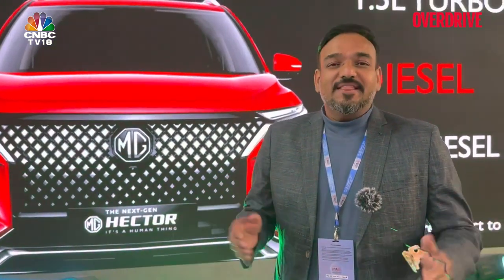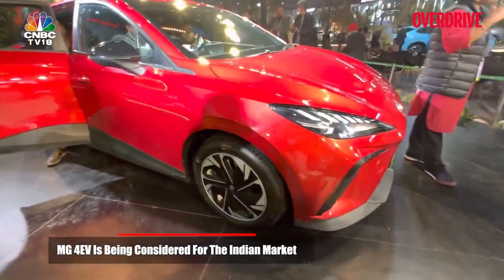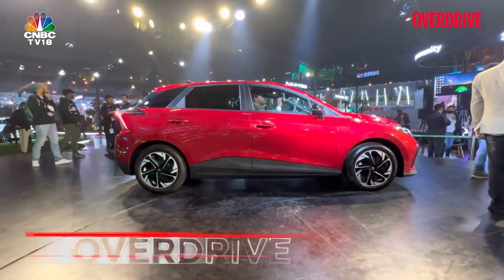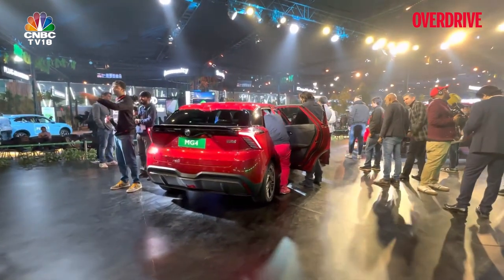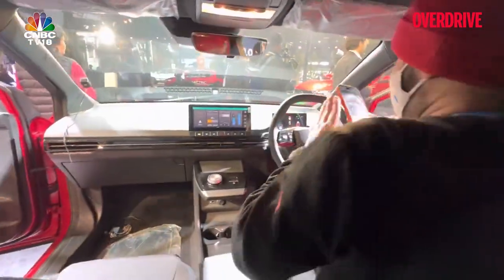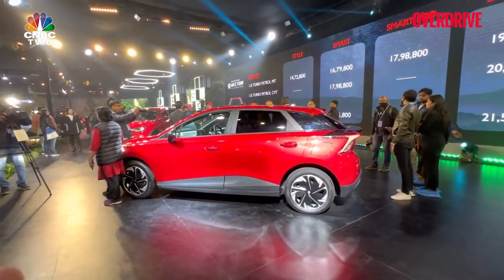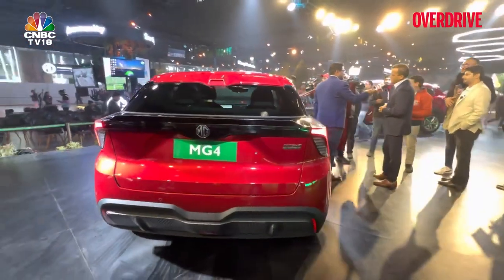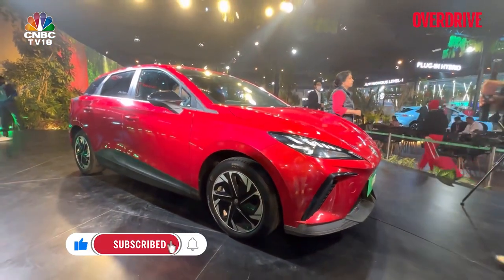Auto Expo 2023: MG Motor Unveils Electric Hatchback MG4 | Overdrive | CNBC-TV18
British automotive marque MG Motor, on Wednesday, unveiled its latest electric hatchback MG4 at the Auto Expo 2023. MG4 electric vehicle (EV), which was first unveiled globally in July 2022, is a born-electric vehicle based on Chinese automotive manufacturer SAIC Motor’s modular scalable platform.

n18oc_business